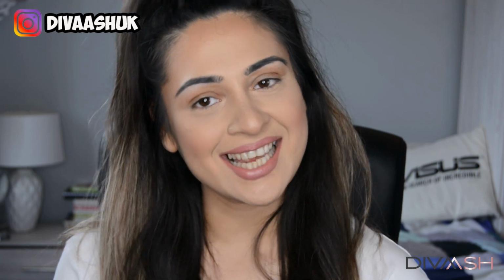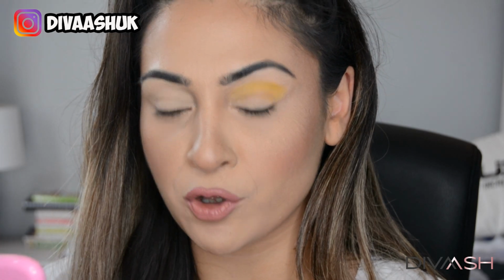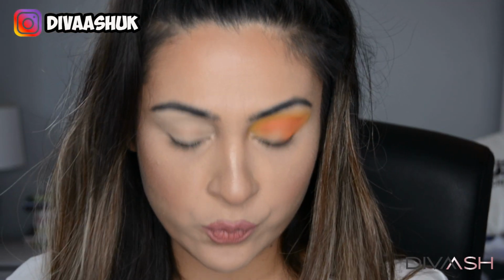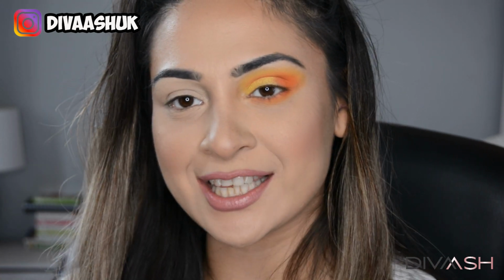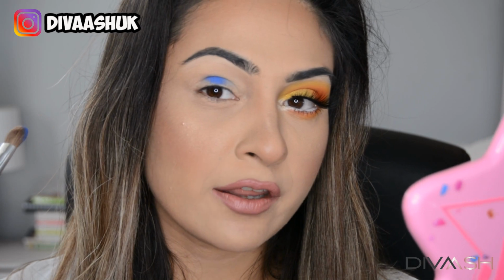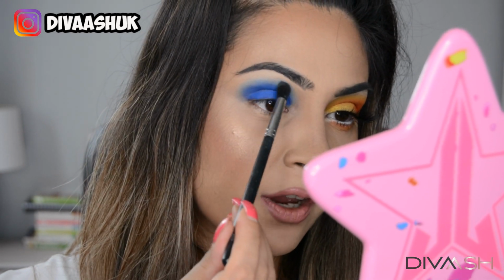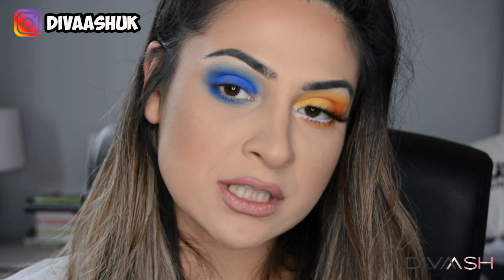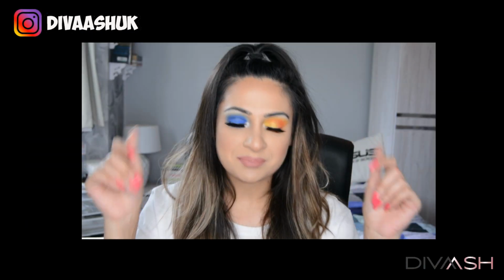2 Looks 1 Palette - Jeffree Star Jawbreaker Palette - Easy Quick and Simple Eye Looks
2 Looks 1 Palette - Jeffree Star Jawbreaker Palette
Look 1 - Yellow and orange semi cut crease
Look 2 - Blue Smokey Eye

 Hi Divas,
In todays video, i take you through step by step to create 2 very easy simple looks using the Jawbreaker Palette by Jeffree Star.
The first look is a very simple cut crease using some vivid bright colours and the 2nd look is a deeper smokey eye.

 Ignore my tags below :)

Jeffree Star
Sunset inspired eyeshadow
Jawbreaker Palette
Yellow Cut Crease
Yellow Eyeshadow Tutorial
Jawbreaker tutorial
Jeffree star tutorial
Blue Eyeshadow Tutorial